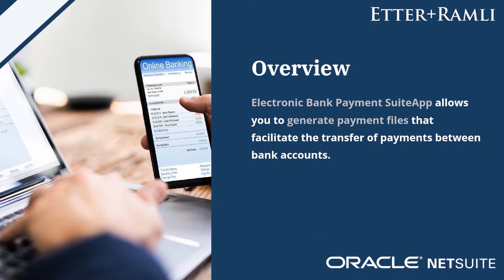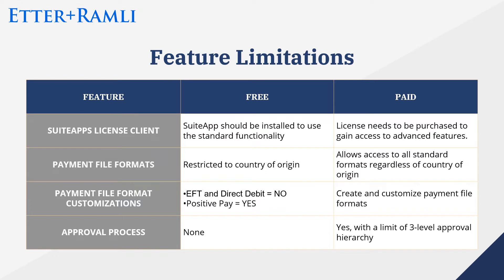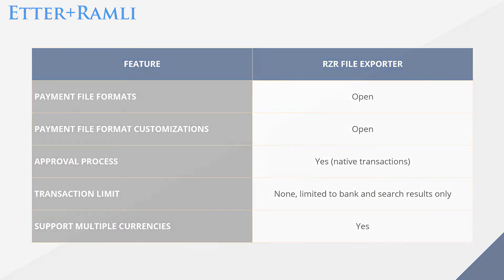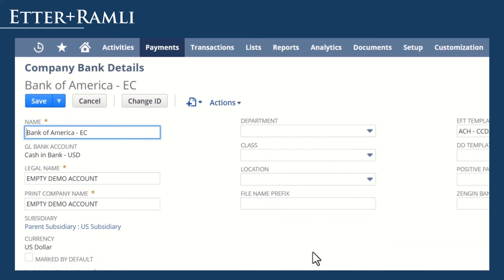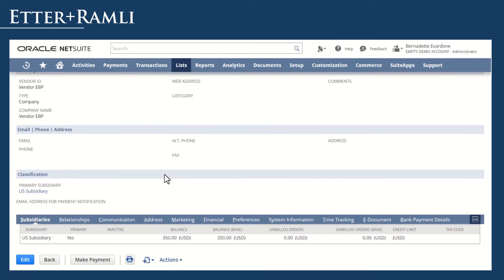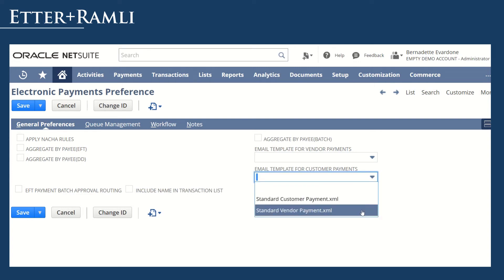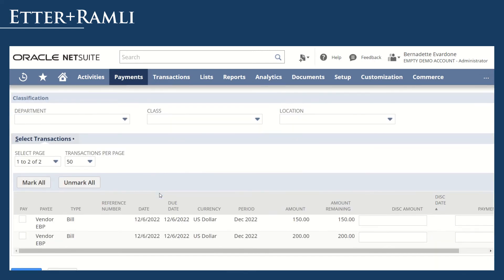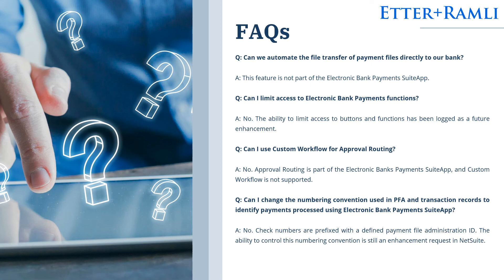Securely Automate EFTs and Collections using NetSuite Electronic Bank Payments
Electronic Bank Payments (EBPs) bring to NetSuite electronic banking functionality that includes Electronic Funds Transfer (EFT) payments, customer refunds and customer payments (direct debits), as well as check fraud prevention through the Positive Pay service offered by leading banks.

In this video, learn how you can navigate EBPs through SuiteApps and find out what Etter+Ramli can do for an alternative cost-effective and time-efficient approach that ensures employees and vendors are paid on time and customer bills are settled automatically, with support for a wide range of global and local bank formats.